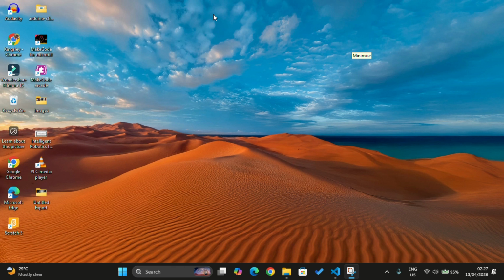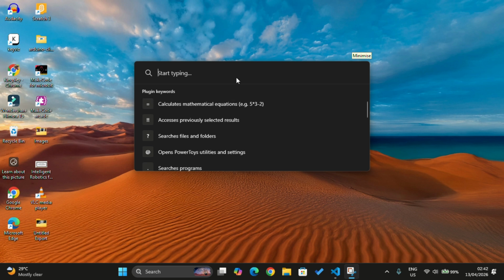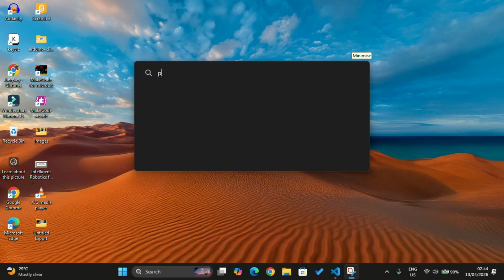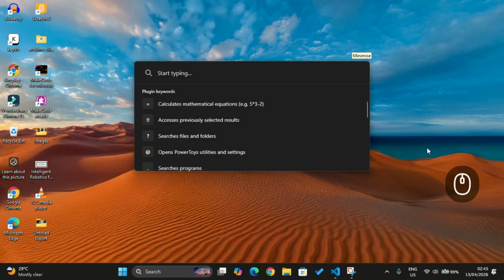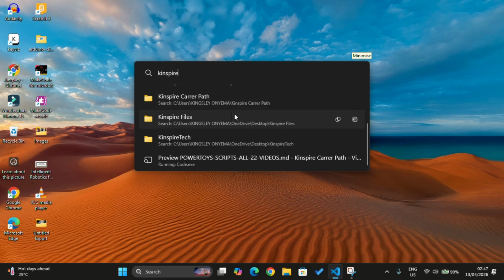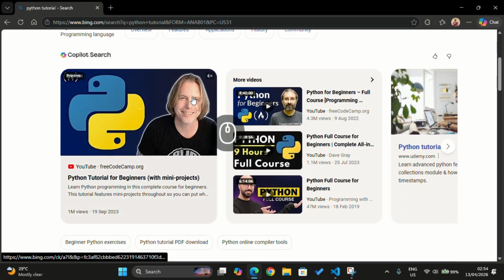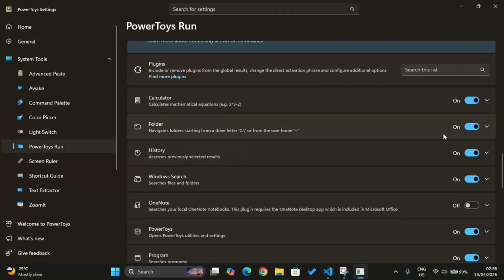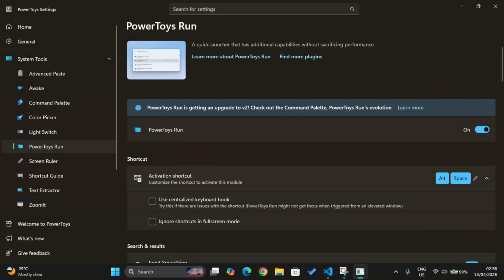PowerToys Run 🔥 Launch Anything Instantly on Windows (Full Guide)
Want to launch apps, search files, and even calculate instantly on your PC?

In this video, I show you how to use Microsoft PowerToys Run — one of the fastest and most powerful tools for Windows productivity.

✔ How to launch apps instantly using Alt + Space
✔ Search files across your entire PC
✔ Use built-in calculator (no app needed)
✔ Perform quick web searches
✔ Customize PowerToys Run settings

Why PowerToys Run is Powerful
  - Saves time every day
  - Replaces Windows search
  - Works instantly
  - All-in-one productivity tool

How to Install PowerToys
  - Download from Microsoft Store
  - Or install from official GitHub page
  - Open settings and start using

Learn how to:
✔ Fix tech problems
✔ Learn ICT & coding
✔ Build smart tech solutions

Would you use PowerToys Run daily?